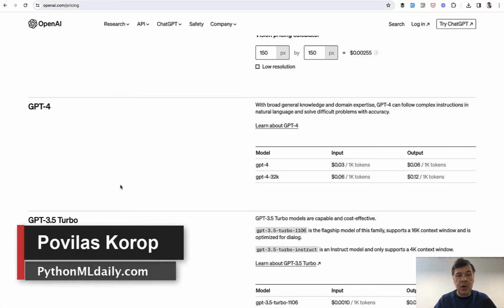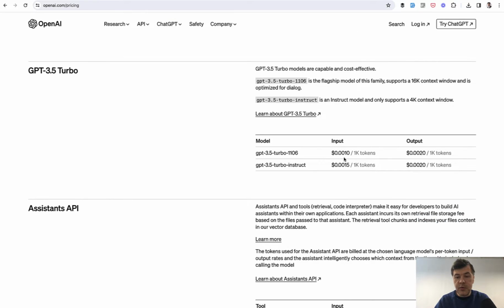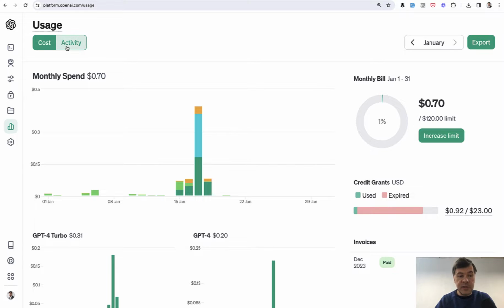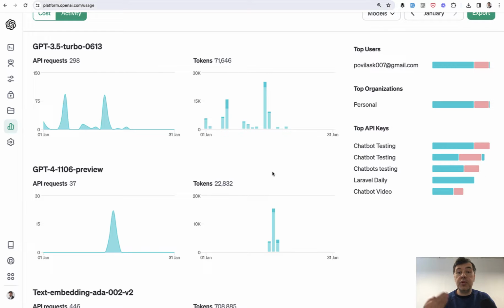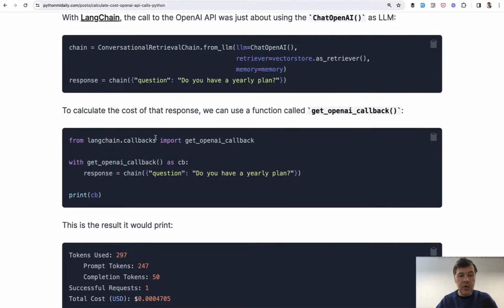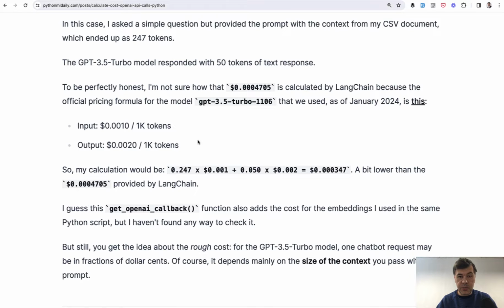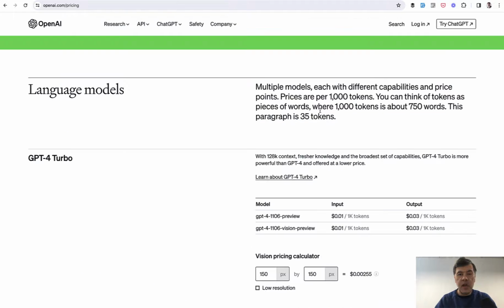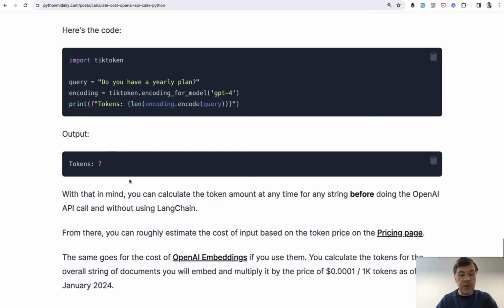OpenAI Price: Calculate Tokens with Python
There are a few ways to calculate the OpenAI price for GPT and other models, both before and after you make the API call.

Text-based tutorial version: Calculate Cost of OpenAI API Calls from Python